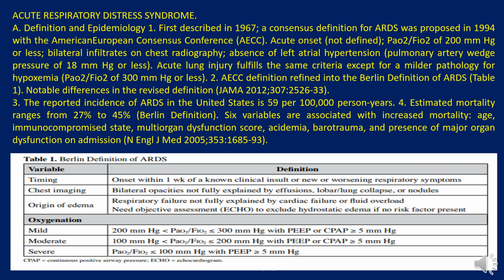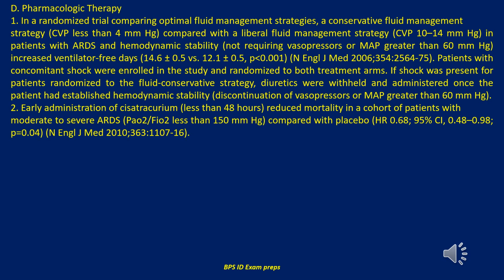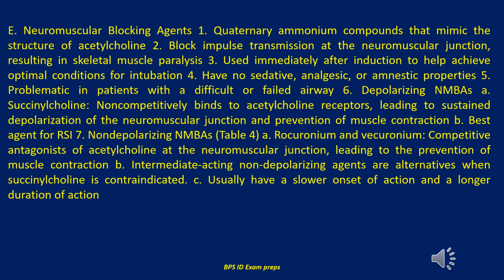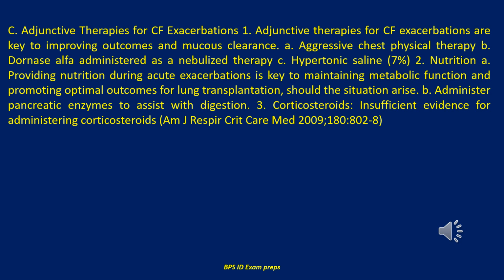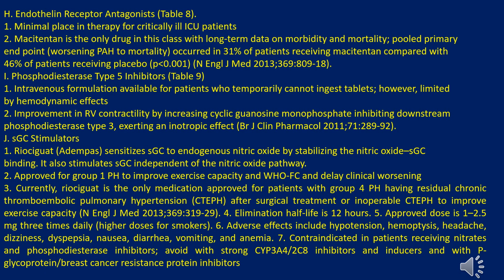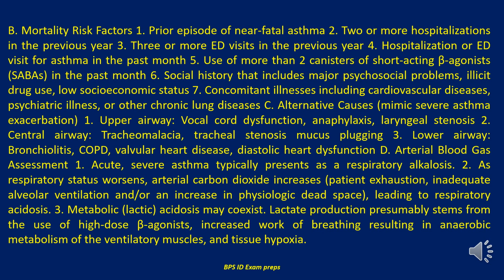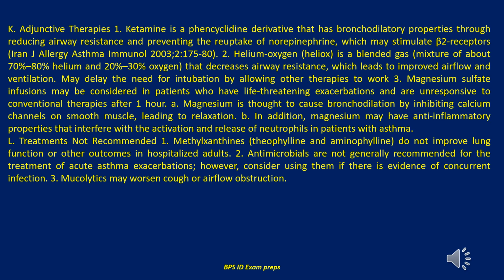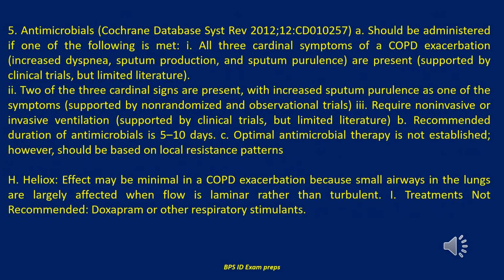BPS Exam preps Pulmonary Disorders